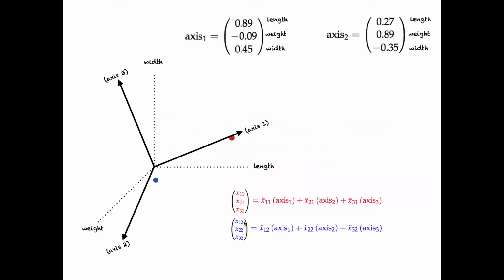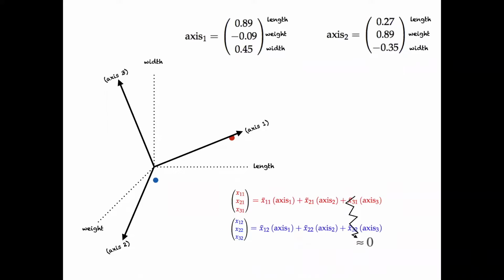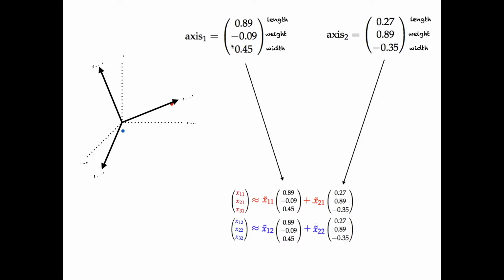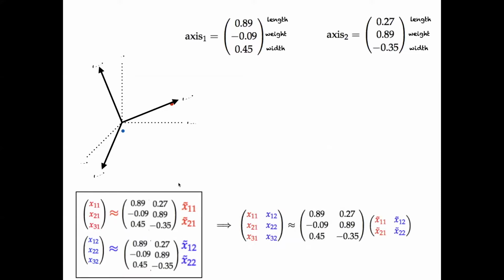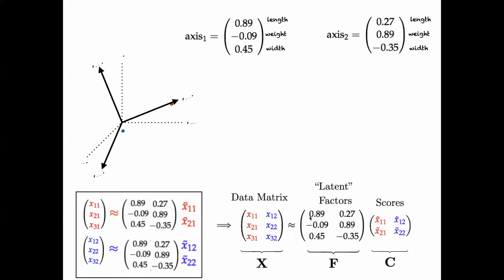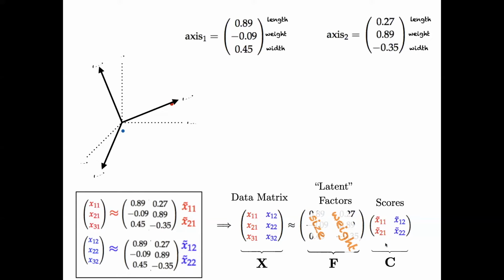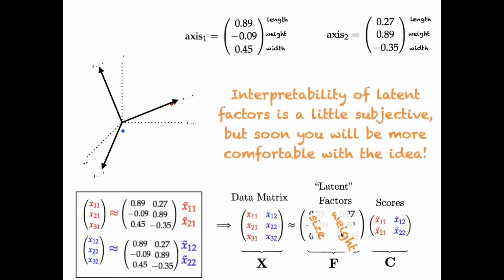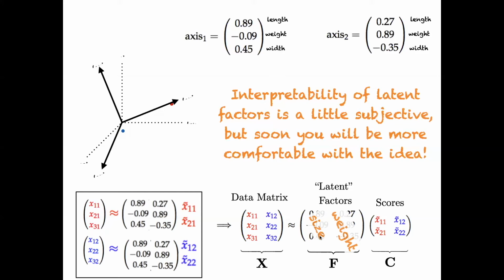4 One Step Further